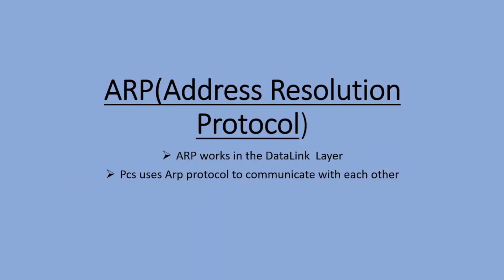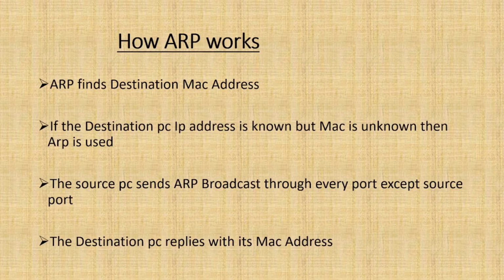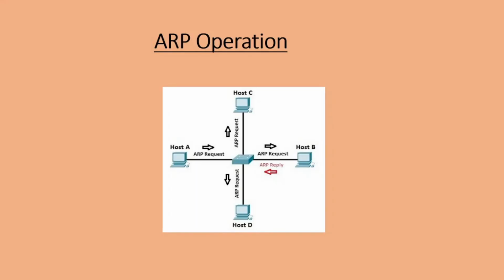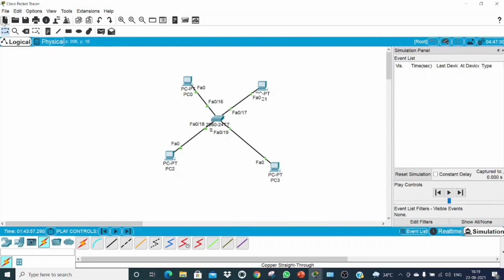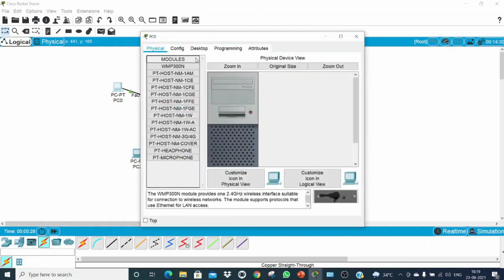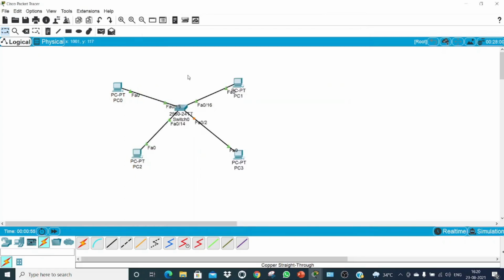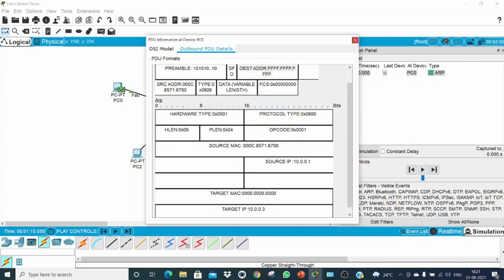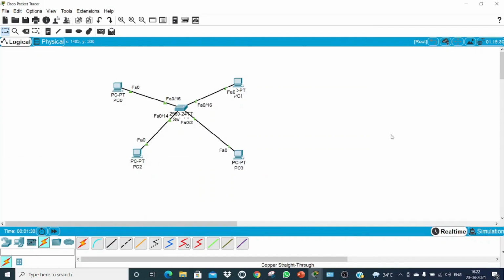Address Resolution Protocol & Comptia Network+ - ICSS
Address Resolution Protocol: This Tutorial explains ARP protocol functions in a Lan Switched network. Arp is a method to find the destination Mac Address.

00:21  ARP
00:46 How Arp Works
01:28 Arp operation Figure
01:46 Comptia N+
03:39 Arp Configuration